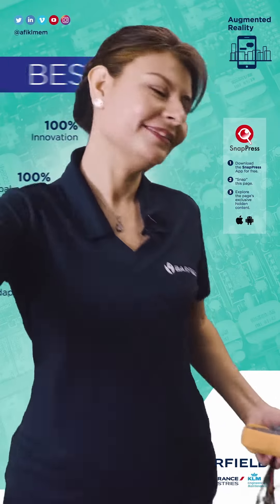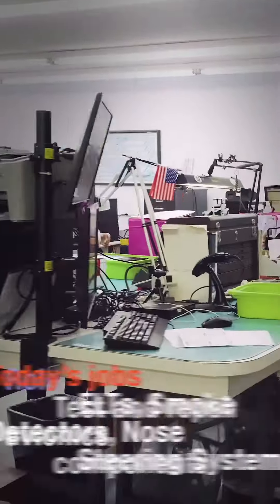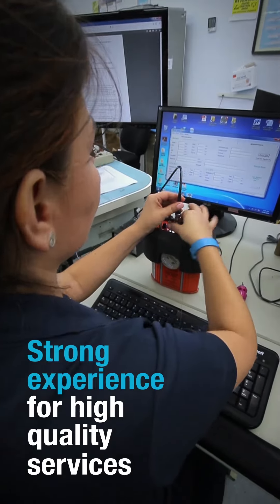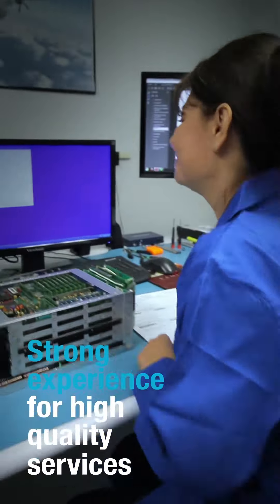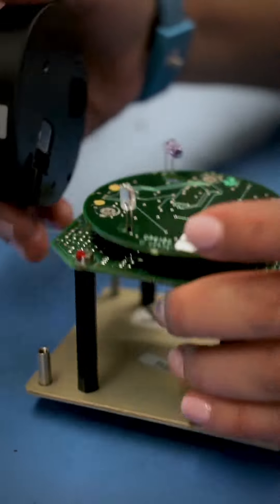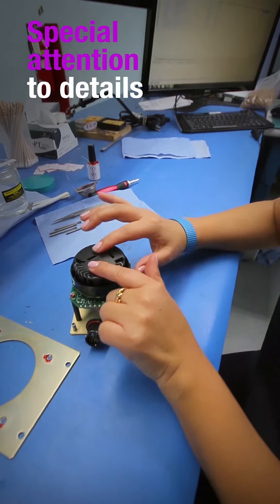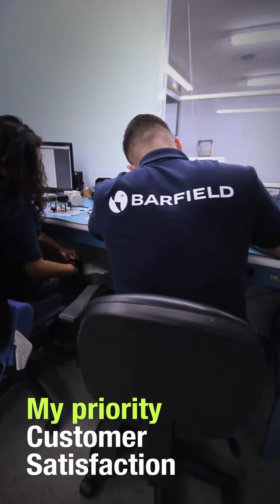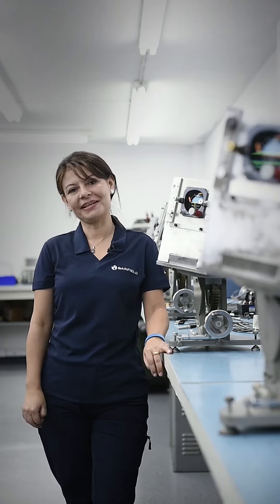AFI KLM E&M - Portrait Best4You : Alexandra (Avionics Techn.) - Paris Air Show - (SO ON PICTURES)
LA COMMANDE :
Pour le Salon du Bourget 2019, Air France Industries KLM Engineering & Maintenance nous a demandé de réaliser une série de 18 portraits de collaborateurs sur les 5 continents. Découvrez ici le portrait de Mercedes, ingénieure mécanique et engineering manager GSTE à Barfield, Miami.

LE BRIEF CLIENT :
- La série s’inscrit dans la campagne Best4You de promotion de l’offre B2B d’AFI KLM E&M et de valorisation de la marque employeur
- Les films sont tournés et montés au format smartphone vertical. Ils doivent faire précisément une minute pour être notamment diffusés sur Instagram.
- Ils allient tournage réel et sur fond vert, ainsi qu’une cinématique de traits colorés en phase avec la nouvelle charte graphique d’AFI KLM E&M.
- Les premières images des films correspondent aux affiches print (diffusés sur les salons et dans les revues spécialisées) qui ont été réalisées dans le cadre de la campagne Best4You.
- Grâce à l’application de réalité augmentée SnapPress, ils est possible de lancer la vidéo en scannant les affiches depuis l’app.
- La série, réalisées en plusieurs langues, a été présentée à l’occasion de l’édition 2019 du Salon du Bourget (Paris Air Show).